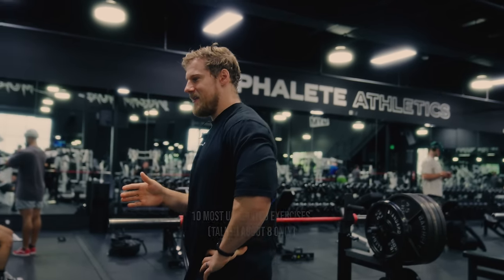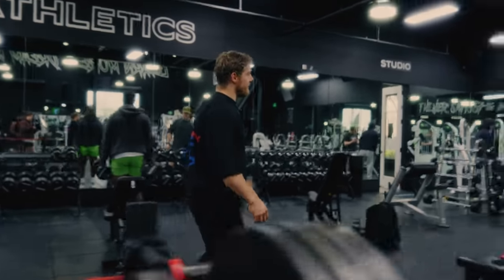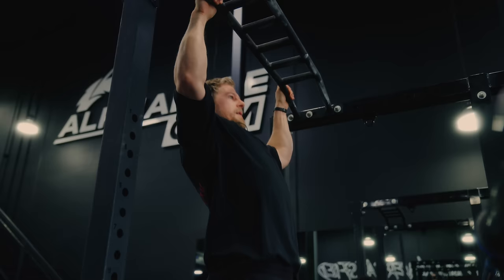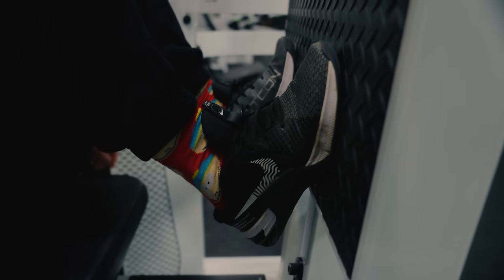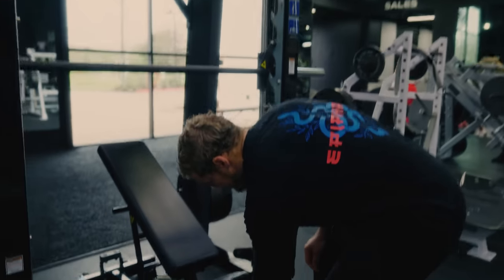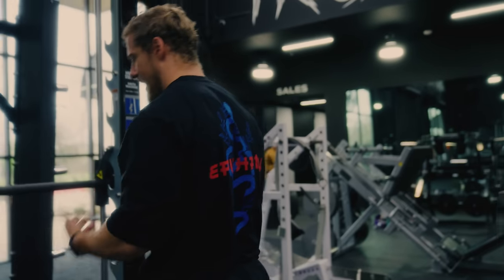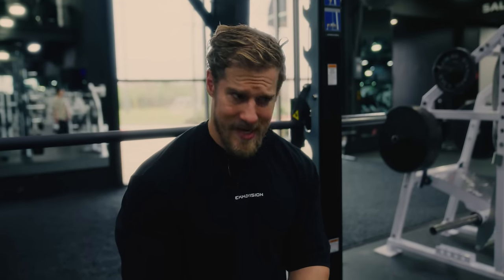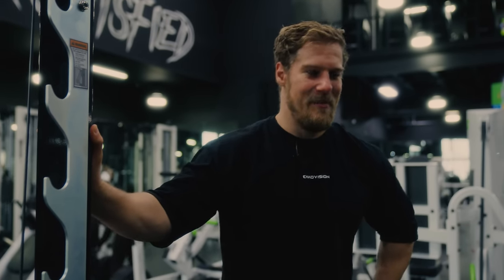10 Exercises You AREN'T Doing But Should Be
Obviously no exercise is necessary as there are substitutions for nearly every movement/muscle group. But these are exercises that I think are highly undervalued for what they provide. If you're looking for a change of pace, or even a confirmation on some of the stuff you're currently doing, give a few of these (or all of them) a go.
TNF out.